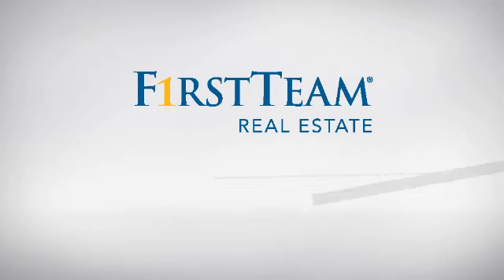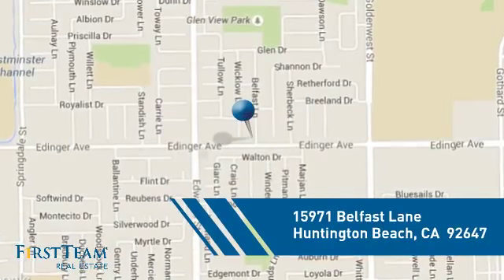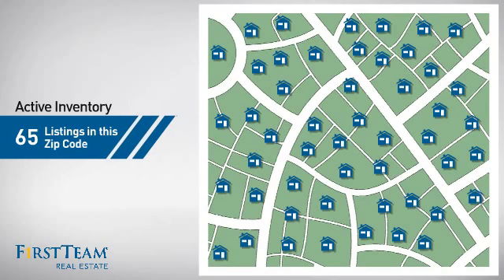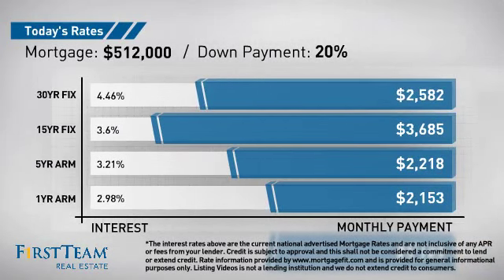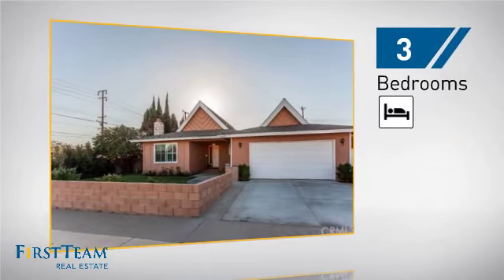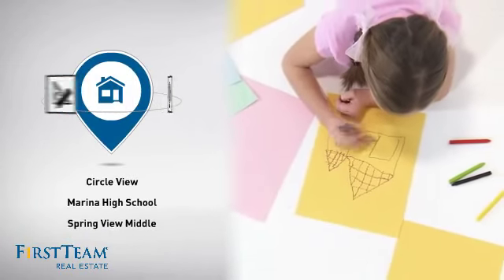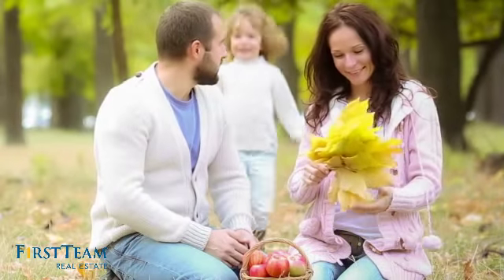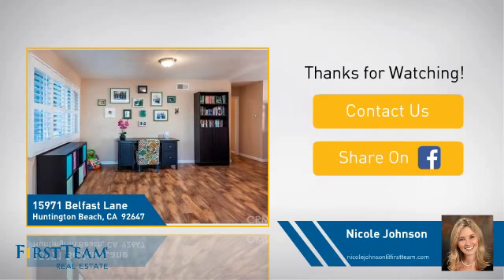15971 Belfast Lane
Standard Sale!!! Move-In condition. Delightful Remodeled Home and Upgraded Throughout, Bright Kitchen, Tiled Bathrooms, Laminate Wood Flooring. Large Living/Family Room with Nice Fireplace. All New Kitchen with Granite Counters, Stainless Steel Appliances, New Double Paned Windows & Plantation shutters, All New Bathrooms. New Paint inside and out. Nice Open Floor Plan. This Home Is A Must See! This Home is Very Clean and Will Not Last!